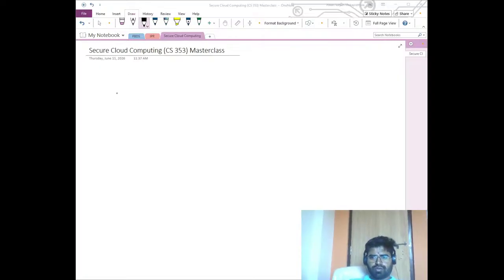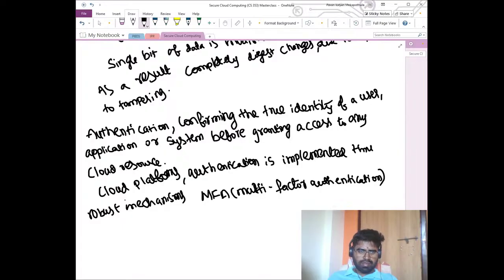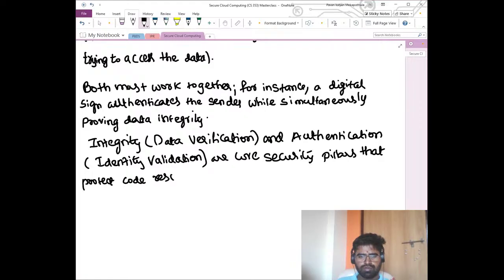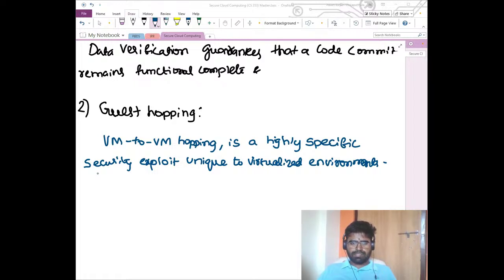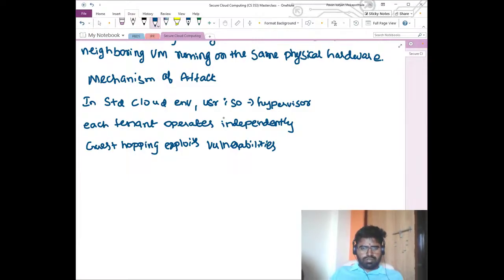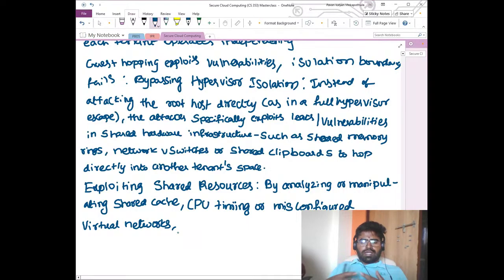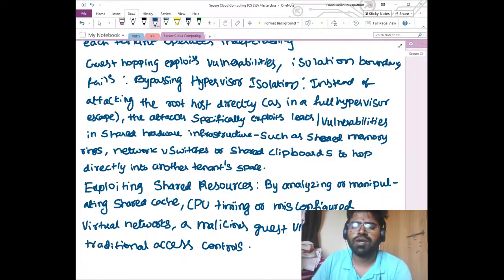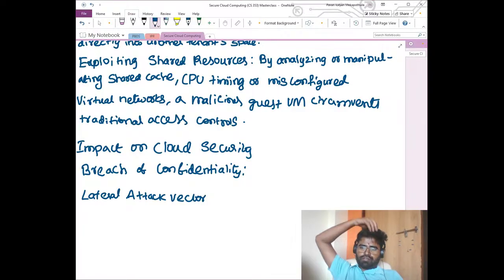Secure Cloud Computing: Real-World IT Analogies for Every Major Concept 💻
Struggling with dry, theoretical cloud security concepts? In this LIVE session, we break down the entire Secure Cloud Computing into simple English using real-world IT industry examples!

Whether you are prepping for your university exams or preparing for cloud security interviews, this live stream will make these topics stick forever.

📌 What We Cover:
00:00 - Introduction & Cloud Basics
10:00 - PART 1: Core Definitions (HPVS, Data Centers, Cyber Attacks)
25:00 - Deep Dive: Integrity vs. Authentication (with DocuSign example)
40:00 - Multi-Tenancy Threats: Guest Hopping & Hyperjacking Explained
55:00 - PART 2: Isolation & Cloud Data Loss Prevention (DLP)
1:01:10 - Symmetric Cryptography (AES & Flow Lockers)
1:01:25 - Cloud Compliance: Provider vs. Customer (The WeWork Analogy)
1:01:40 - Live Q&A & Exam Tips

Class Notes & Syllabus: [Insert Link]